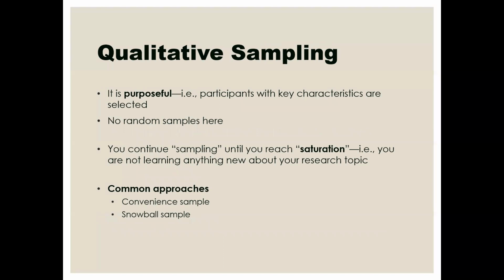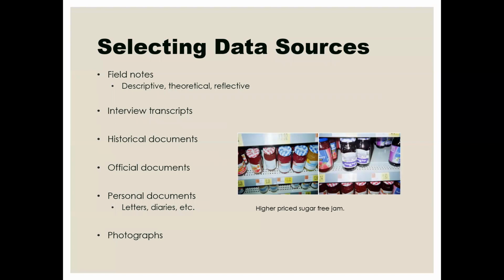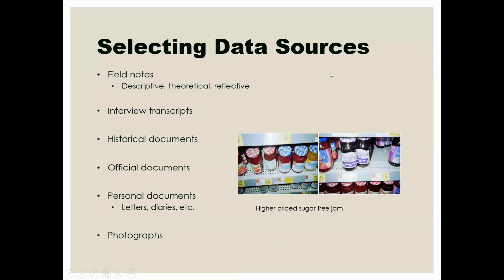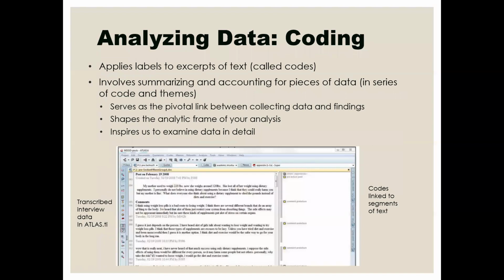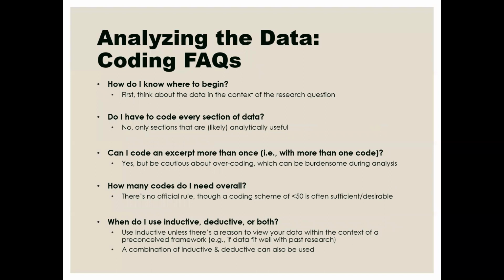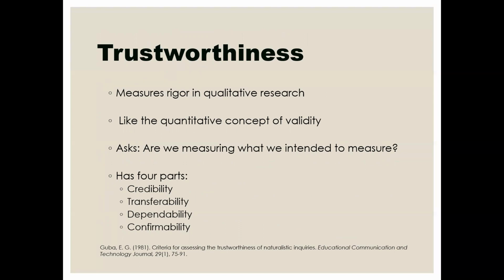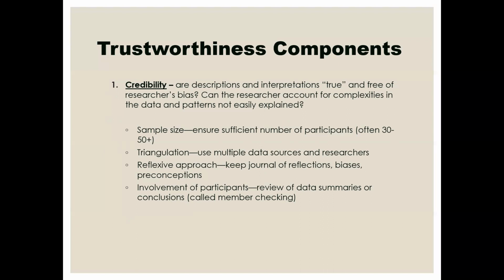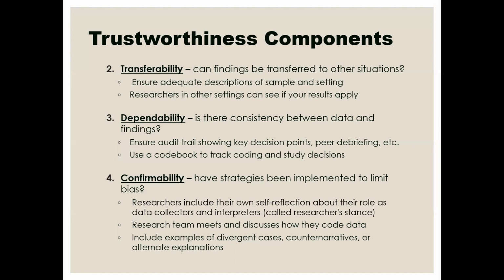AHLT 445 900 Week 12B